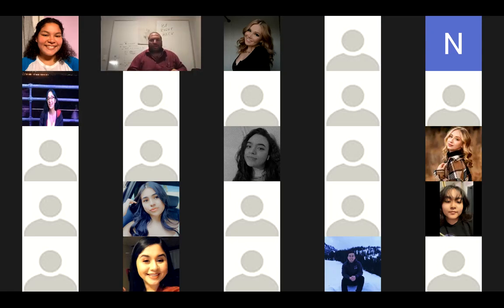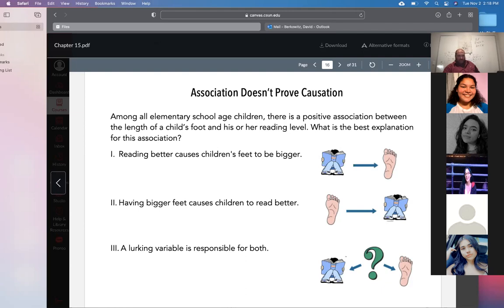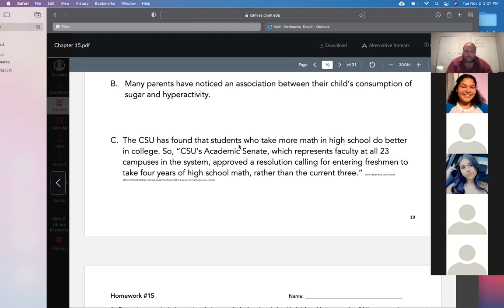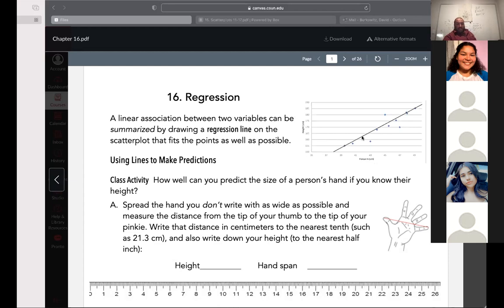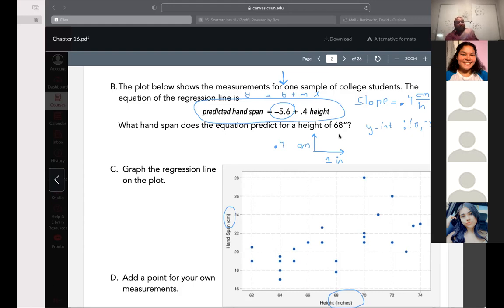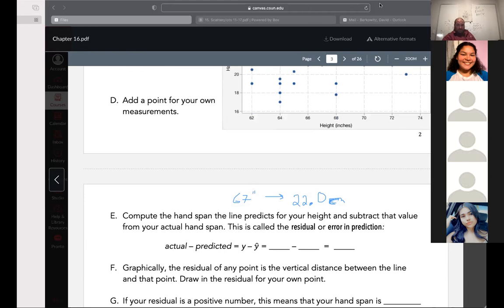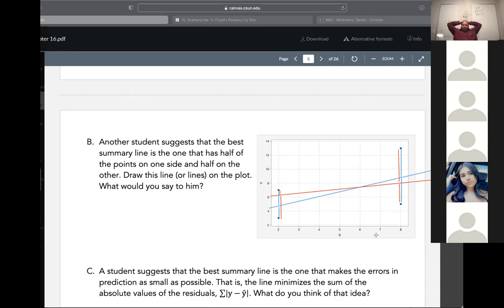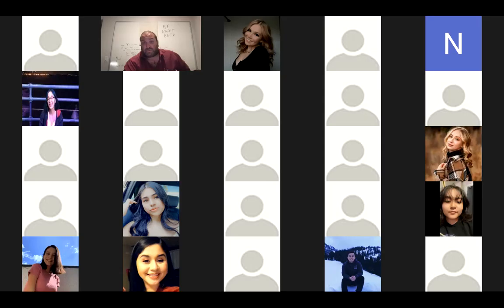Math 211, Lecture 19